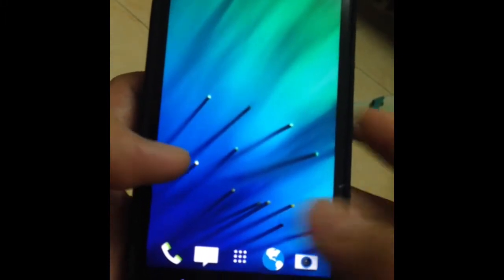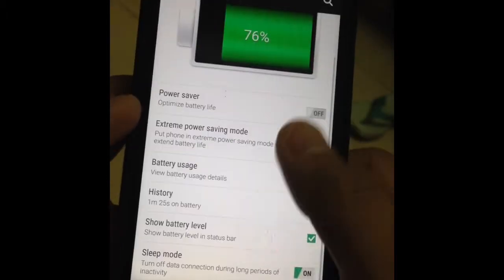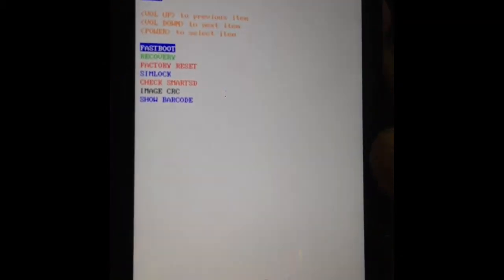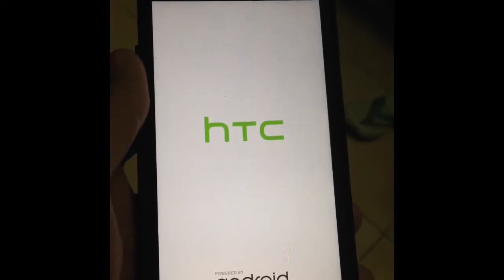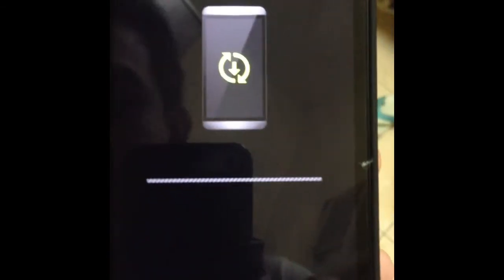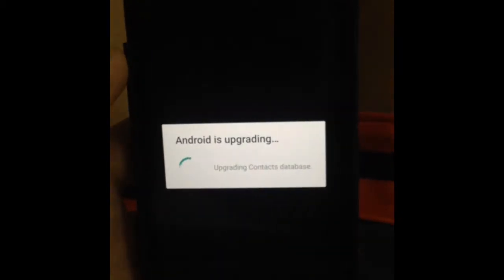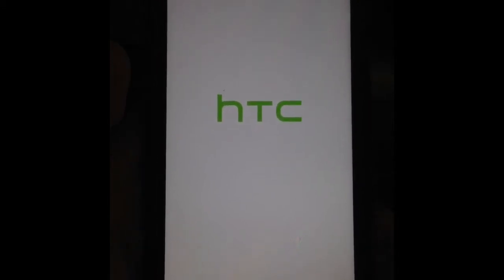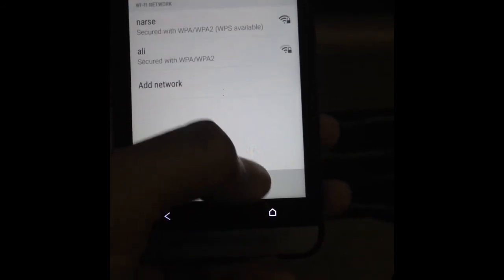How to Hard Reset HTC One M7, M8, M9 Lollipop via Recovery Mode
Heres how to do a hard reset on your htc one m7 lollipop version.